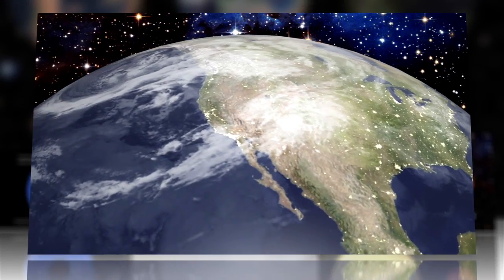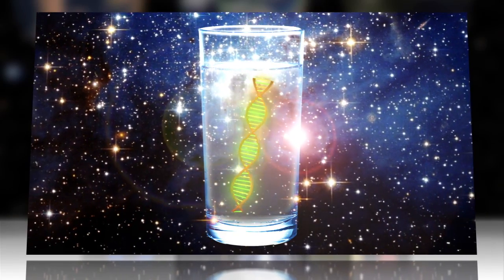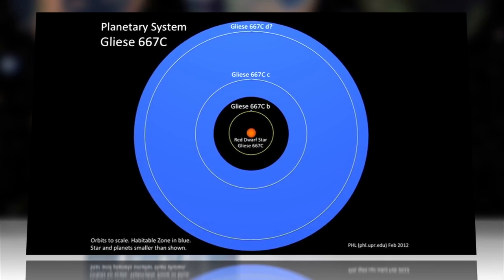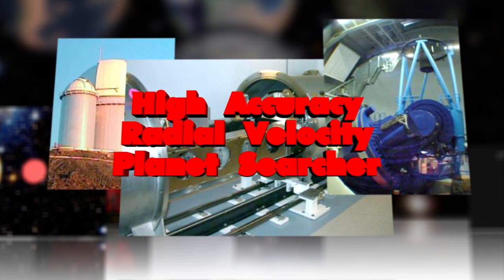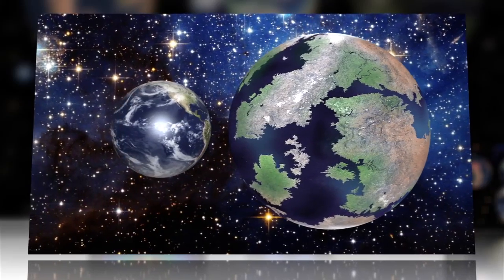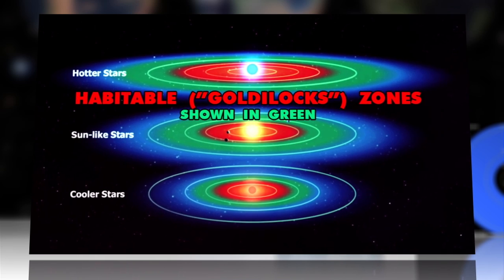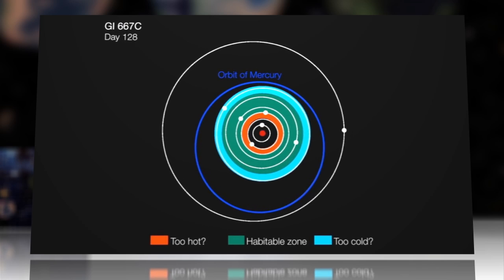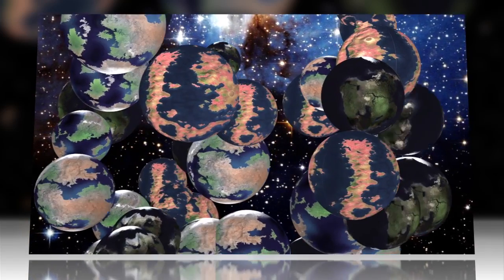Three Super-Earth Planets Orbit a Star Only 22 Light Years Away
Combining existing data with new observations from the HARPS spectrograph in Chile, researchers discovered a total of seven exoplanets, three of them so-called super-Earths.